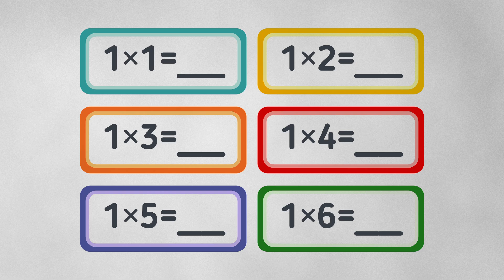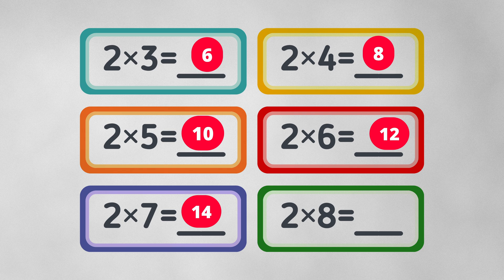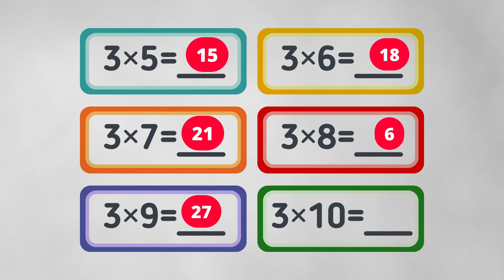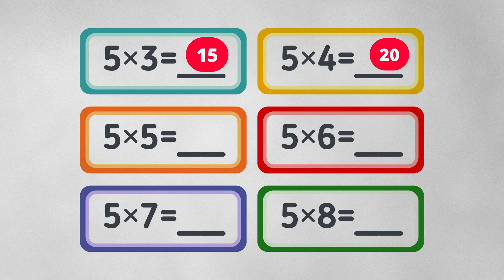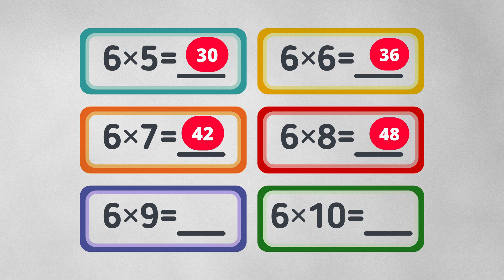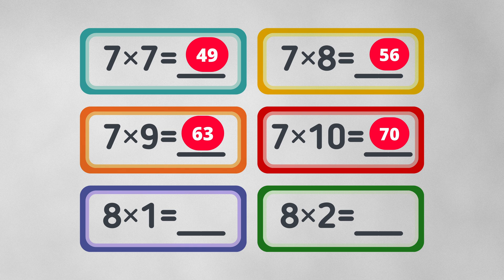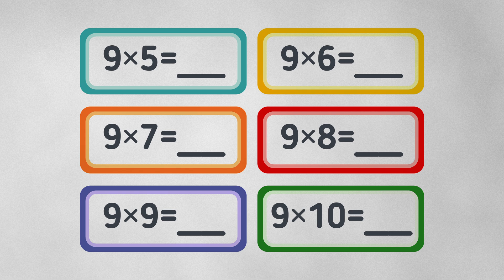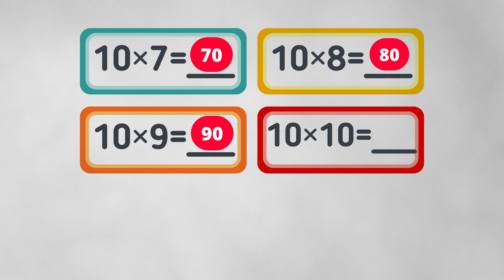احفظ جدول الضرب بالإنجليزية بسهولة! 🎯 أسرع طريقة للأطفال والمبتدئين!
تعلم جدول الضرب مهم جدًا لعدة أسباب، خاصة للأطفال والمبتدئين في تعلم الرياضيات واللغة الإنجليزية. إليك أهم الفوائد:
1. أساس في الرياضيات
 • جدول الضرب هو الركيزة الأساسية لكل العمليات الحسابية المتقدمة مثل القسمة، الكسور، النسبة، والمعادلات.
 • من دون إتقانه، يصعب فهم مفاهيم لاحقة في الرياضيات.
2. يعزز التفكير السريع
 • يحسّن القدرة على الحساب الذهني وحل المشكلات بسرعة ودقة.
 3. يُستخدم يوميًا
 • في الحياة اليومية: مثلًا في التسوق (4 × 5 دنانير)، أو في الطبخ (3 ملاعق × 2 وصفات)، أو في العمل.
 4. يدعم الثقة بالنفس
 • عندما يتقن الطالب جدول الضرب، يشعر بالثقة عند حل المسائل، ويقلّ توتره في الصف أو الامتحانات.
 5. يساعد في تعلم اللغة الإنجليزية
 • أثناء تعلّم جدول الضرب بالإنجليزية، يتعلّم المتعلم:
 • الأرقام بالإنجليزية
 • الجمل الحسابية مثل:
Three times five is fifteen
4 multiplied by 2 equals 8